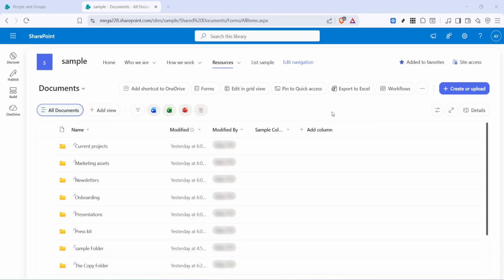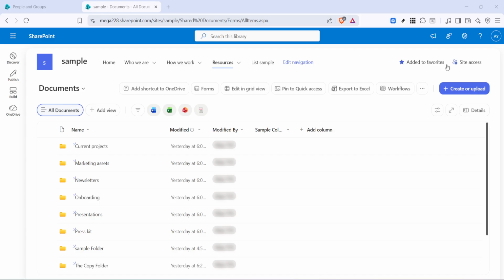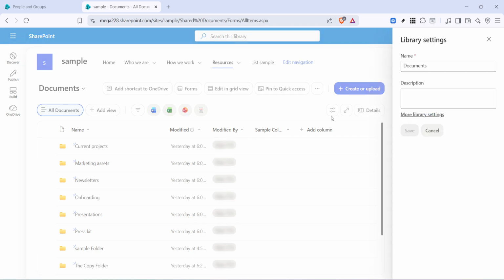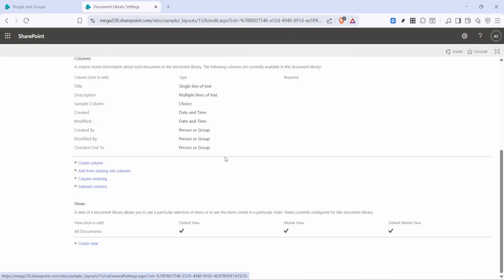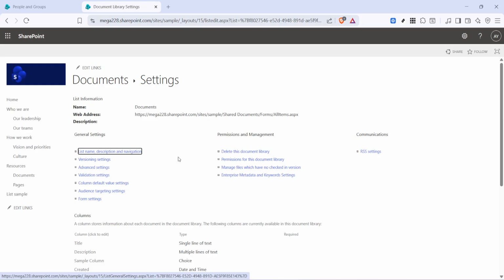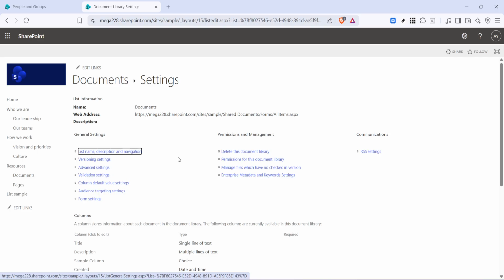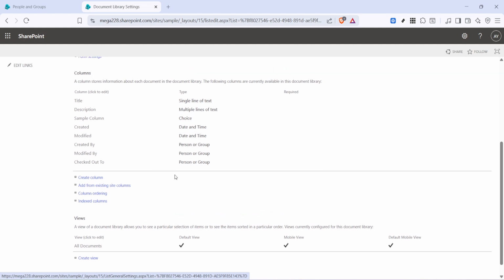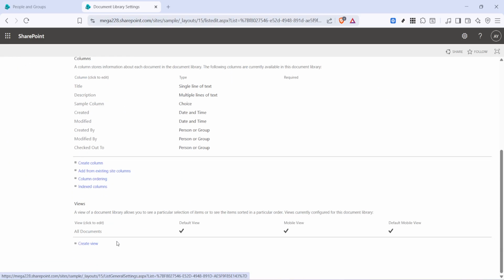How to Access SharePoint Library Settings (Step by Step)